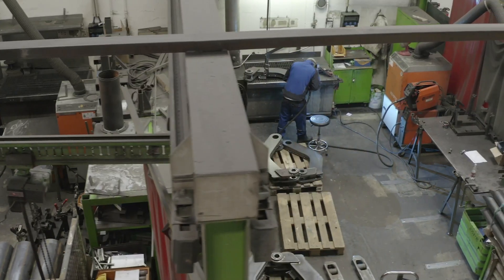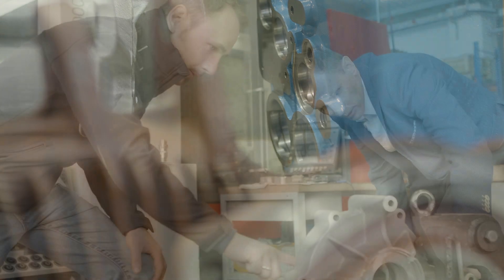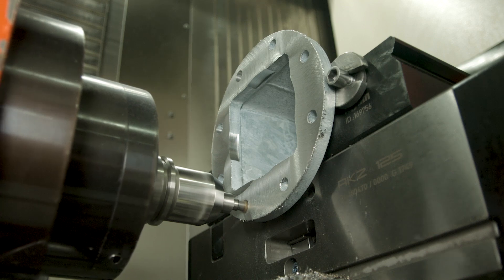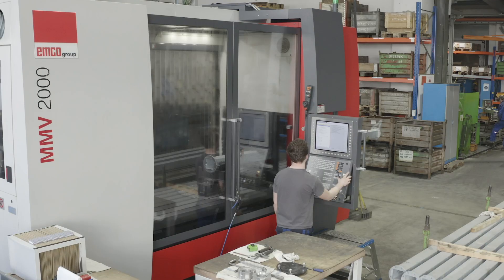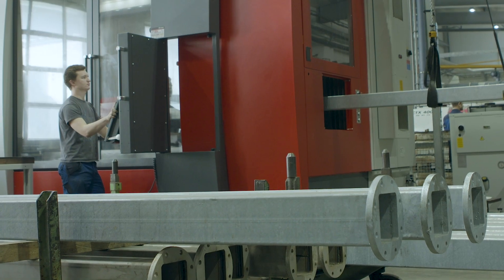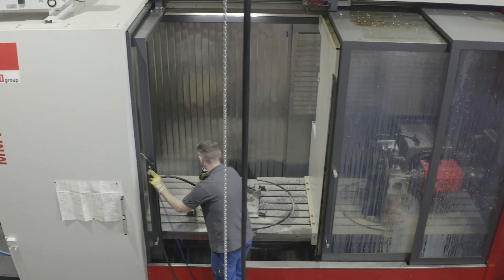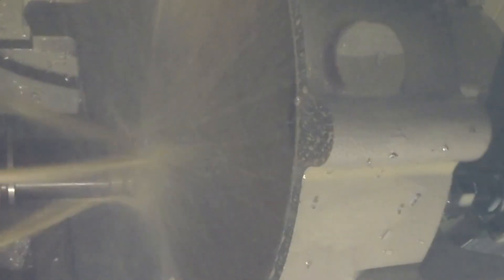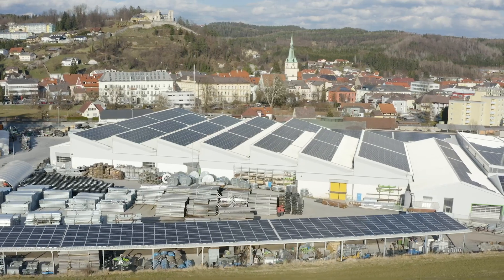EMCO Drehmaschinen & Fräsmaschinen Erzeuger, CNC Ausbildung & Schulung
Werkzeugentwickler EMCO ist ein weltweit führender Werkzeugmaschinen Hersteller von Fräsmaschinen und Drehmaschinen. Für seine CNC Maschinen bietet EMCO Fräsen sowie Drehen Schulungen und  Ausbildung an. Erzeuger EMCO Group ermöglicht somit Komplettlösungen mit Weiterbildungen und Consulting in Form von Kursen und Seminaren an Ausbildungsmaschinen und Bearbeitungsmaschinen. Die Computerized Numerical Control kurz CNC werden in der Industrie sowie auch in Luftfahrt- und Raumfahrtbereiche eingesetzt. EMCO bietet als Hersteller und Erzeuger nicht nur Neu-Werkzeugmaschinen sondern auch Gebrauchtmaschinen, Ersatzteile und Zubehör sowie Aufbau zur Automation von Drehmaschinen und Fräsmaschinen.